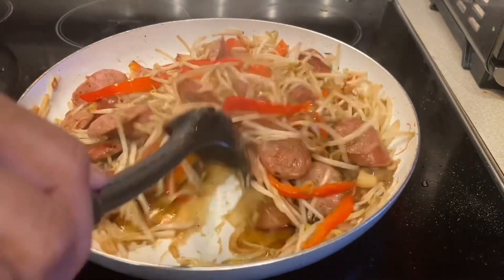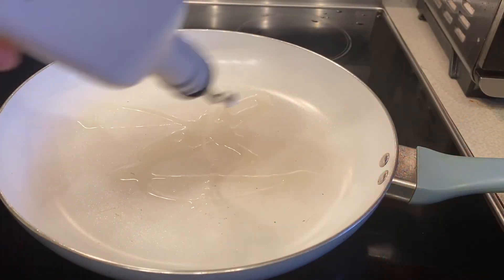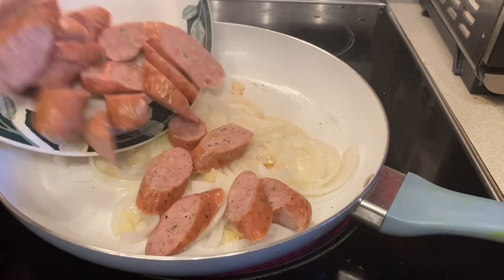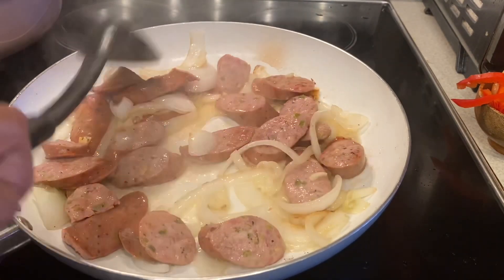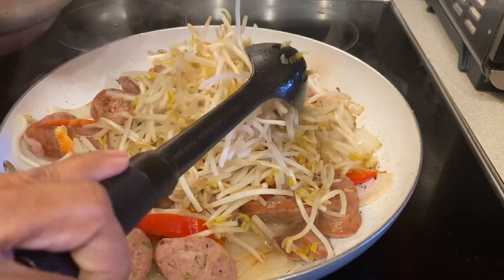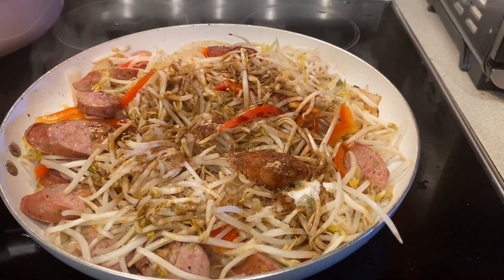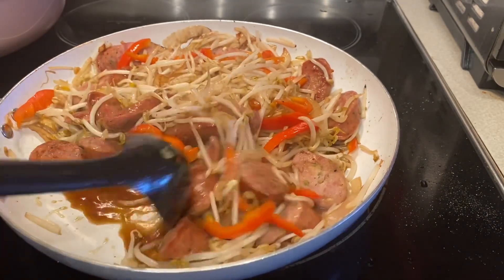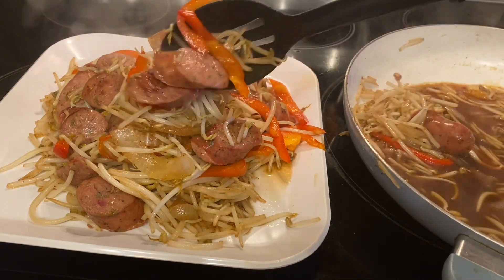HOW TO COOK DELICIOUS TURKEY SAUSAGE AND BEANS SPROUT.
Hello guys I would like to share my delicious recipe stir fry TURkey sausage and bean sprout it’s so yummy .